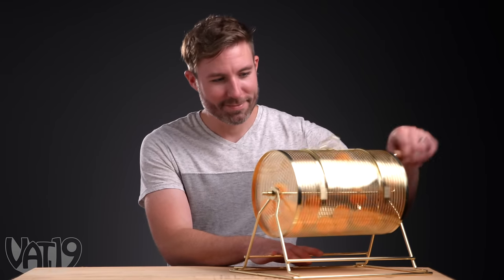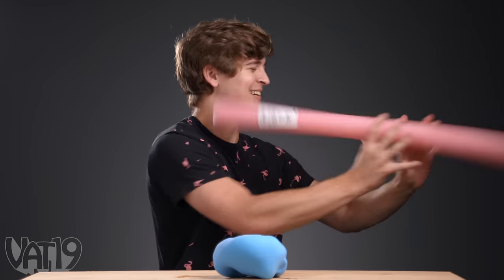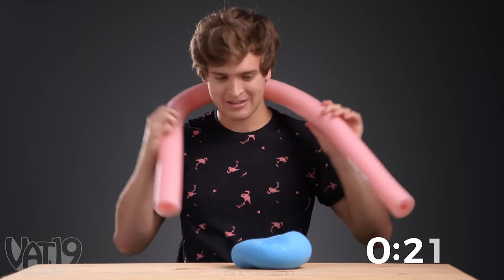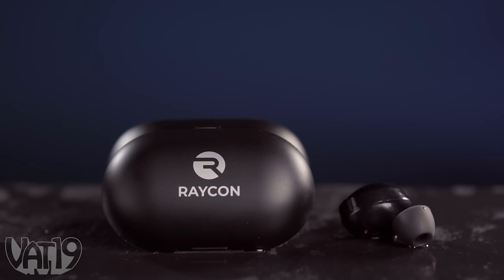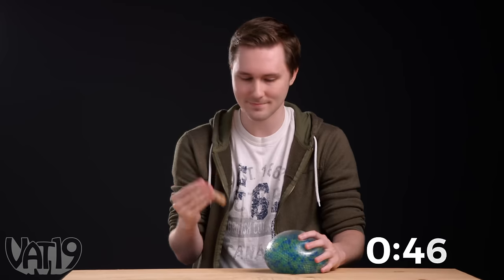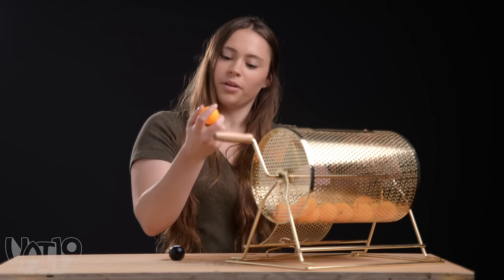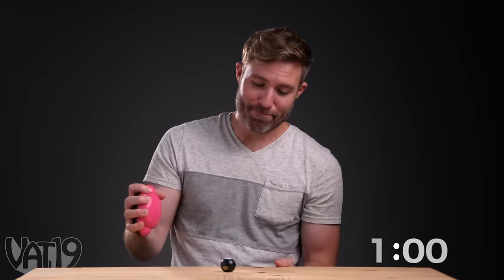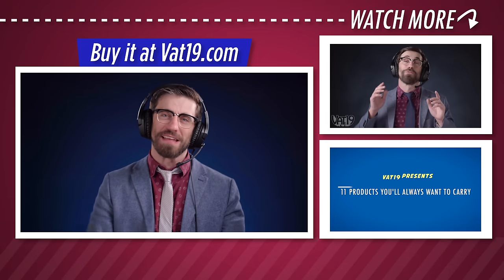$1000 if You Can Break This Ball in 1 Minute • Break It To Make It #2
Could you break open a 3/4-pound stress ball in one minute… with a pool noodle?